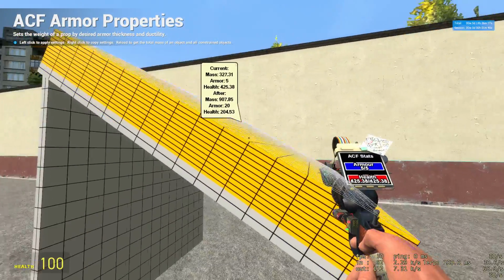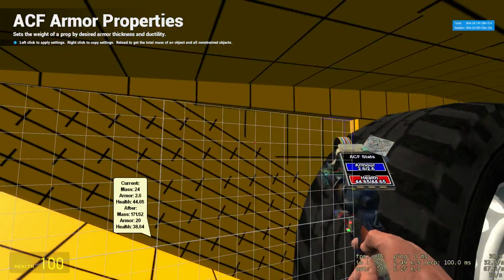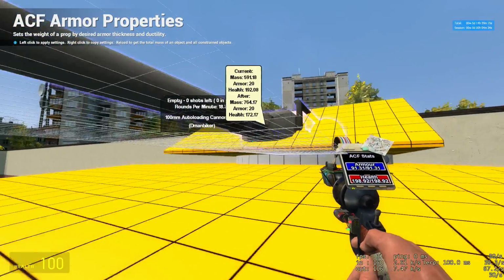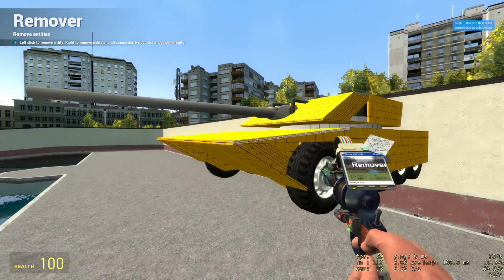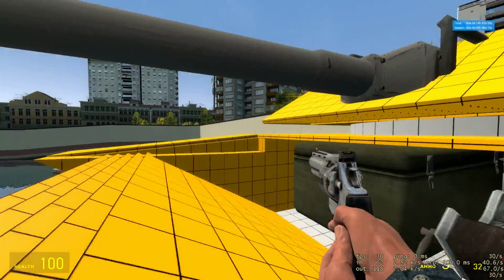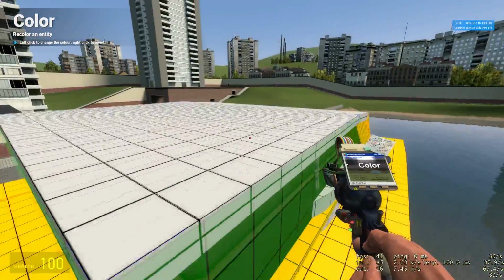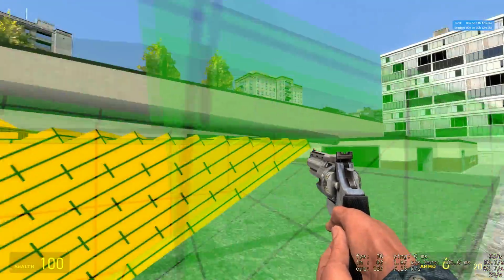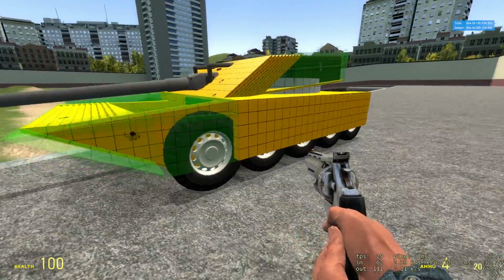GMod - ACF Composite Armor Tank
Somewhat of an excess...